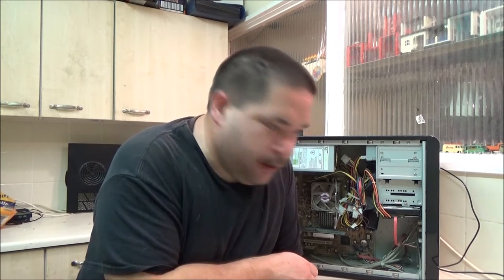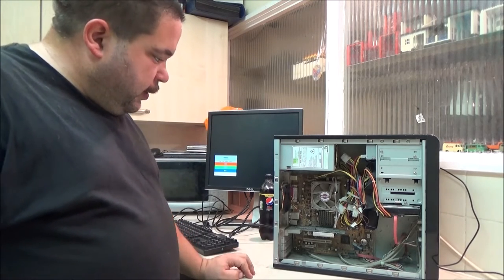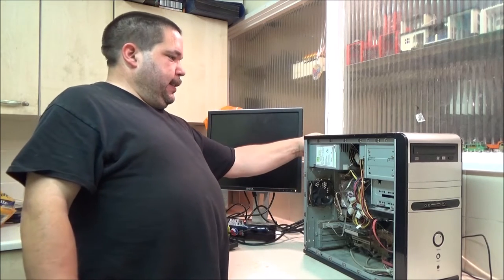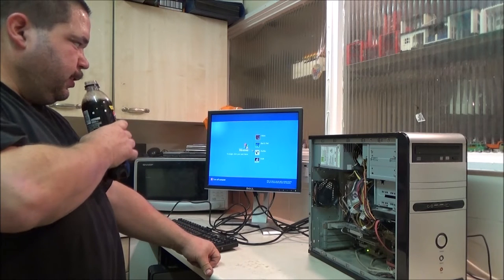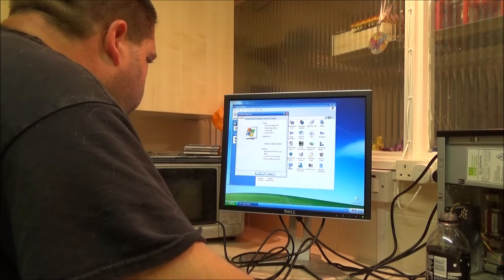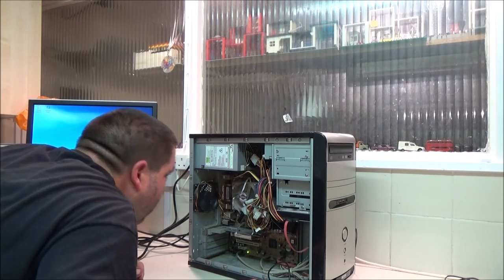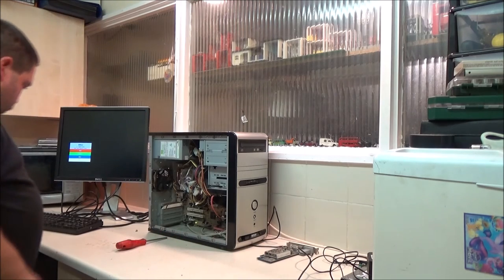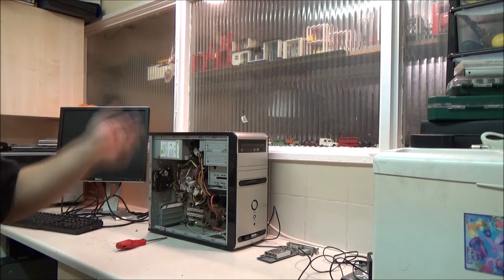Free Trash Computer: Does It Work?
Does it qwork? Or did I end up with a pile of scrap metal.